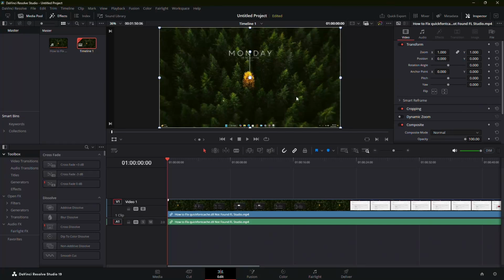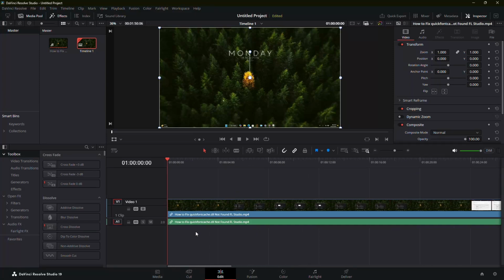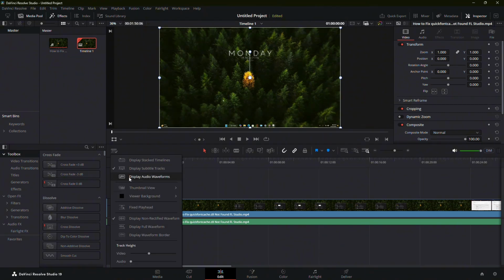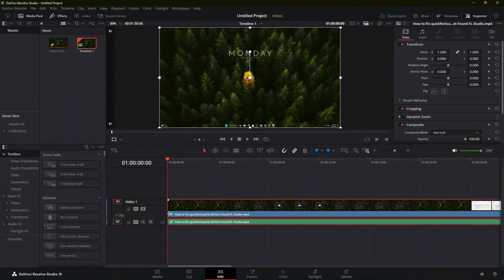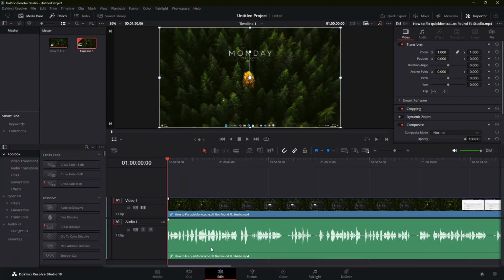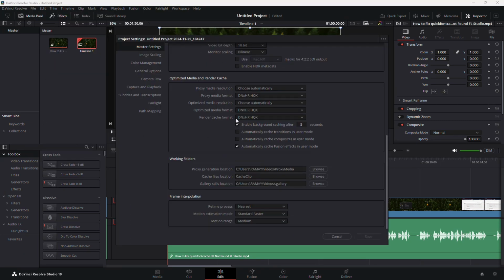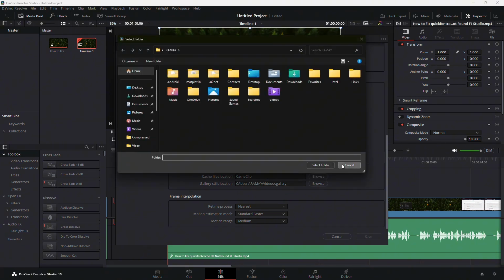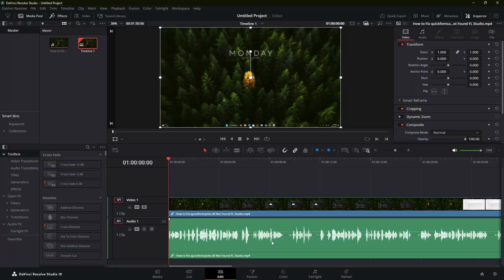DaVinci Resolve Waveform Not Showing? Here’s How to Fix It!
In this short tutorial I show you what to do if your DaVinci Resolve waveform not showing at all.